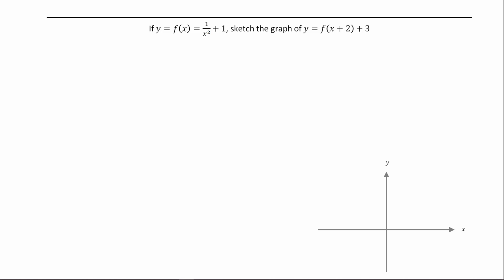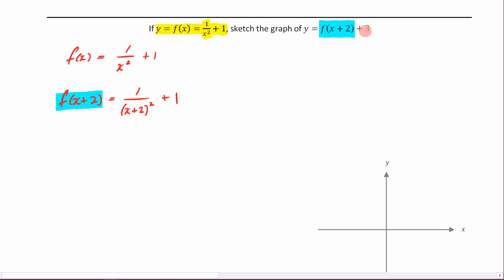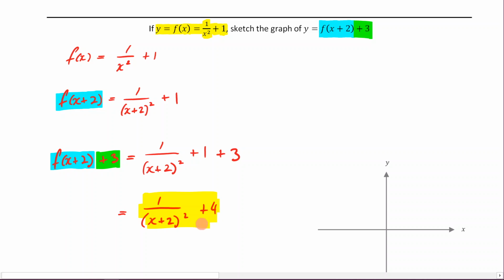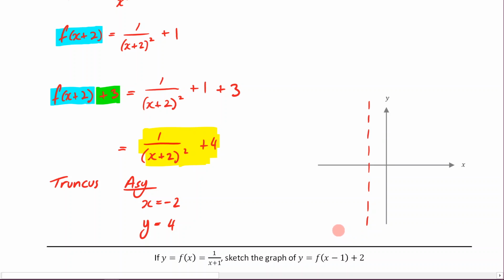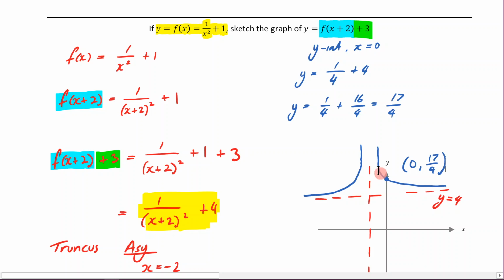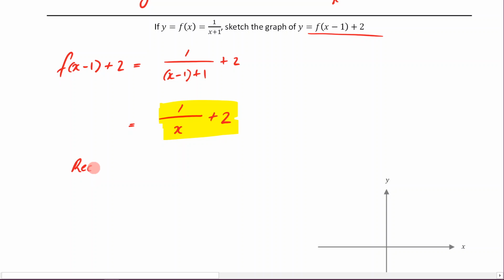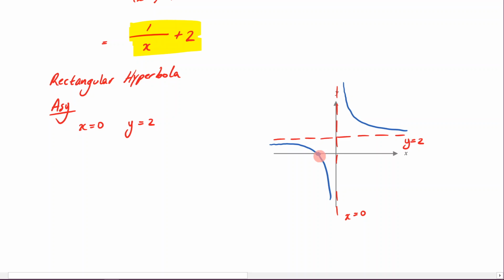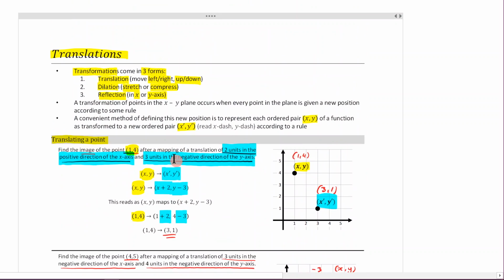Lesson 1 - Part 4 - Translations